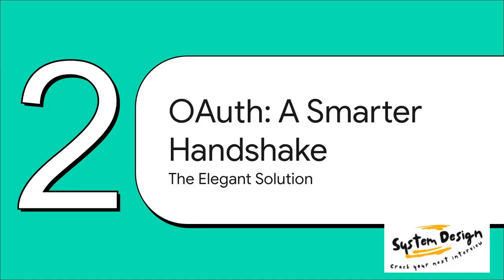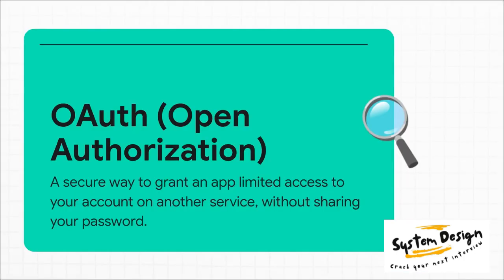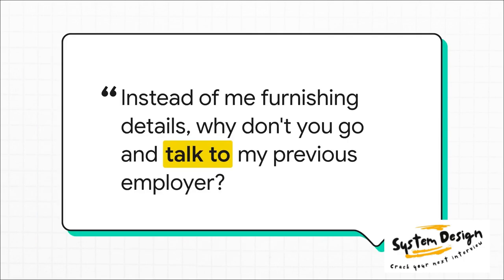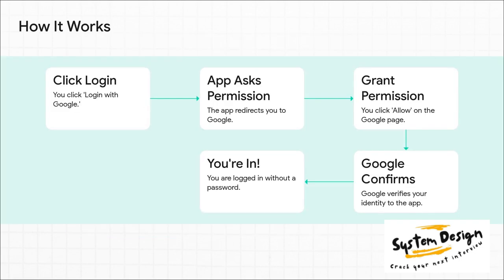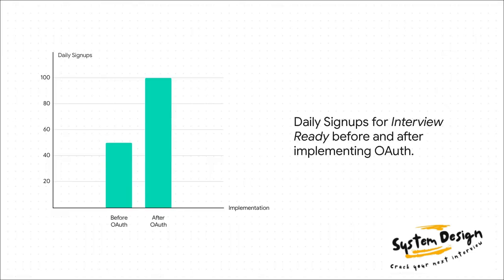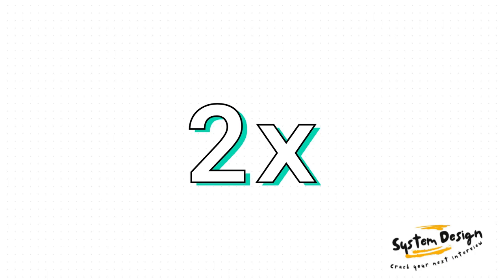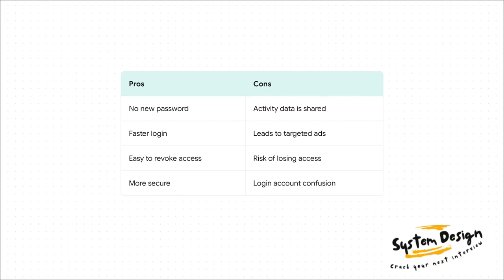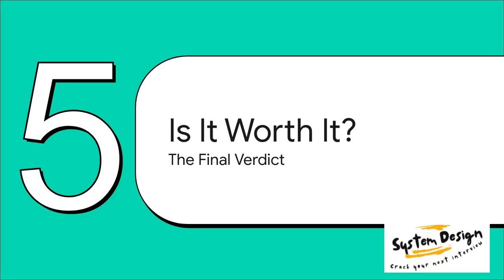OAuth Explained | Authentication, Authorization & User Onboarding for Scalable Systems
In this video, we explain the OAuth protocol and how it streamlines authentication and authorization in modern distributed systems. You will learn how OAuth enables users to sign in using existing accounts from providers like Google and Facebook, reducing registration friction and improving onboarding conversion rates. We also discuss the architectural trade-offs of OAuth, including reduced password management overhead, increased security responsibility on providers, and the risks of third-party dependency. A real-world case study shows how implementing OAuth can significantly boost user signups, making it a powerful tool for both engineers and product teams. This video is ideal for backend developers, system designers, and anyone building scalable, user-friendly applications.